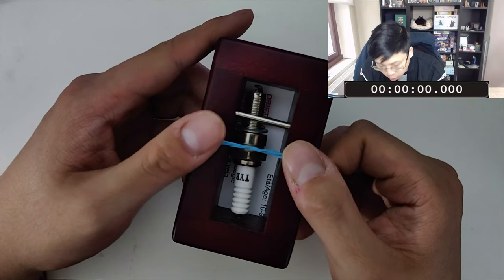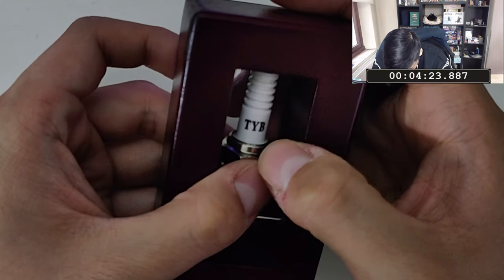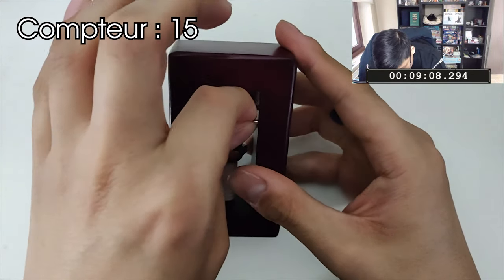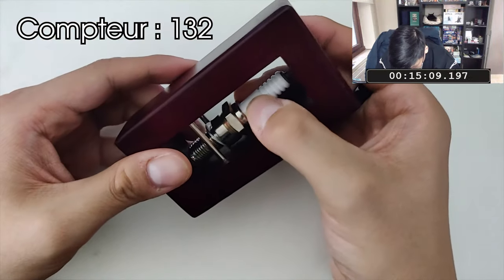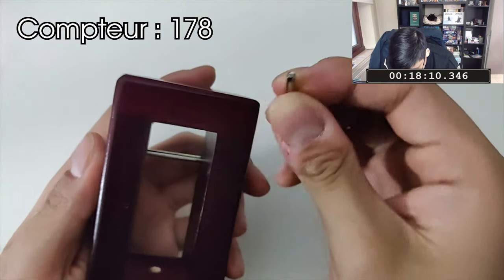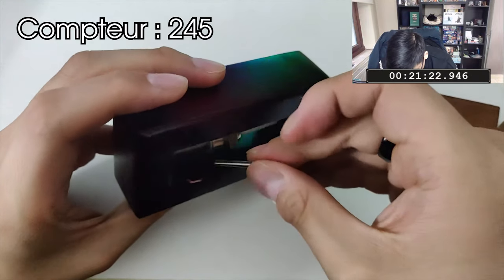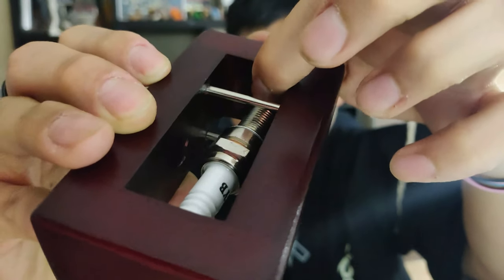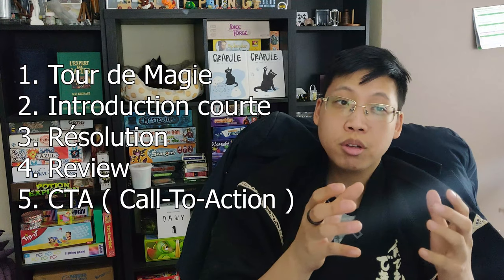Bougeoir : Difficulté 4/5 !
Le casse-tête du jour : Le Bougeoir
Objectif : Enlever la bougie mécanique
Timeline
00:00 : Introduction Magie
00:32 : Introduction du Bougeoir
00:58 : Début du chronomètre
06:10 : Solution
09:54 : Review
11:19 : Petit mot supplémentaire
12:31 : Outro

Capture Video : OnePlus 6
Capture Webcam : C922 Pro
Mic : Sony ICD-TX 650B